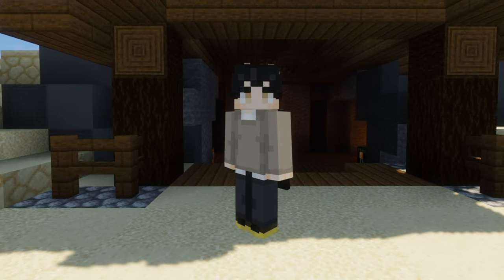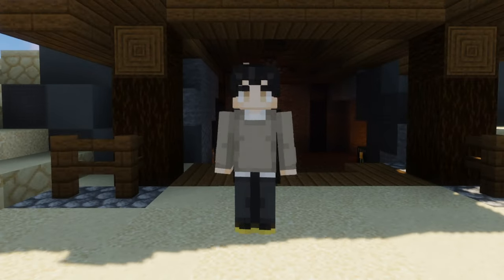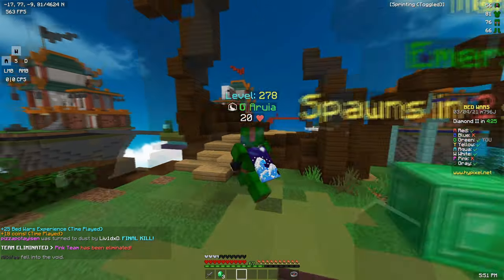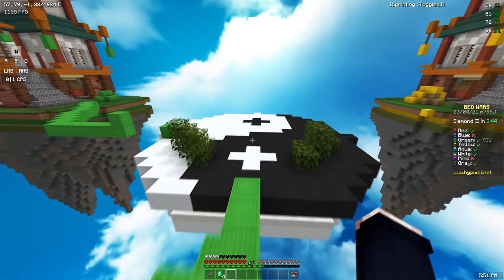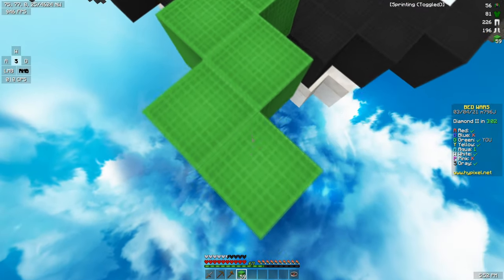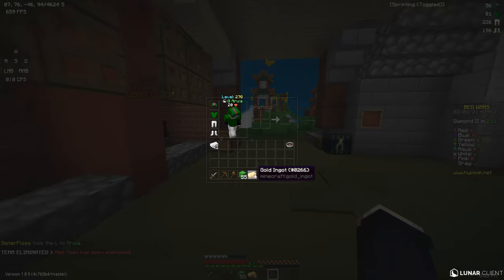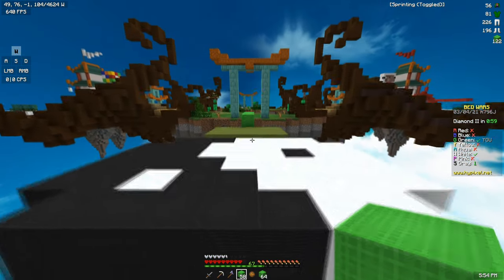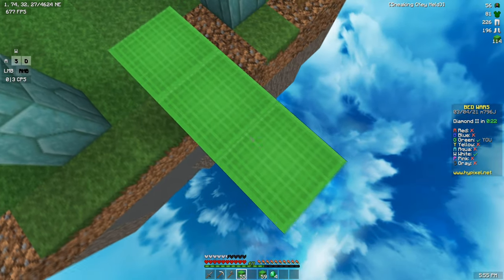lazE 32x pack release + solo bedwars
if you are here for the download it is right below this text !!

finally finished lazE 32x with looshy and i think it looks super clean to play with, and i hope all of you do too :) also tried live commentating for the first time in a while, so hope i didnt suck too bad at it

          (adfly links support me, but if you have problems use the direct one above)

☆『💻』server ip :
    ▹  mc.hypixel.net

☆『💻』pc specs :
    ▹  cpu - ryzen 9 3900x (3.8ghz)
    ▹ cpu cooler - corsair h100x (liquid cooler)
    ▹  mobo - msi b550-a pro
    ▹  ram - 16gb ddr4 (3200mhz)
    ▹  ssd - crucial p1 m.2 (1tb)
    ▹  gpu - rtx 2070 super (windforce oc 3x)
    ▹  case - nzxt h500i (white)